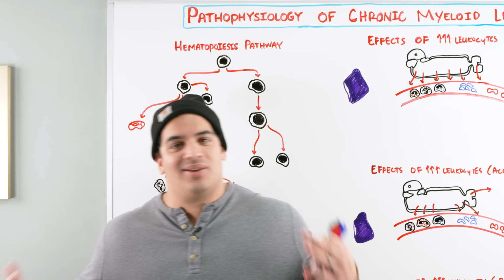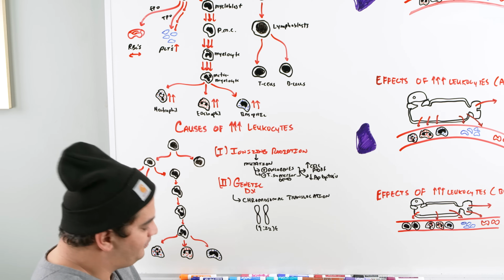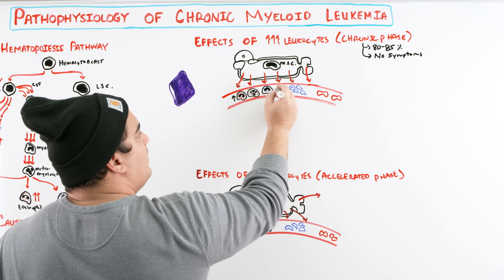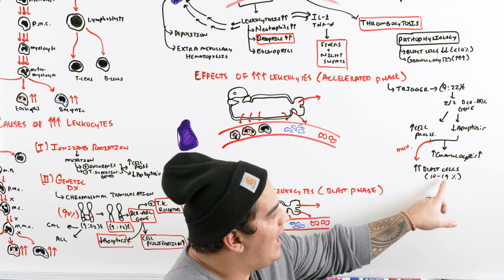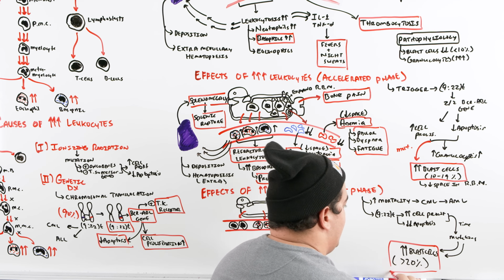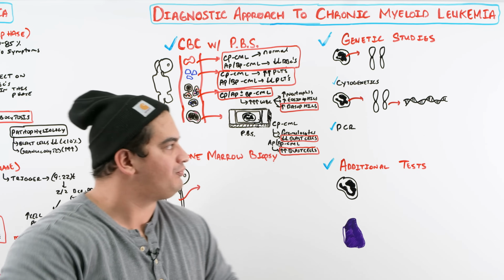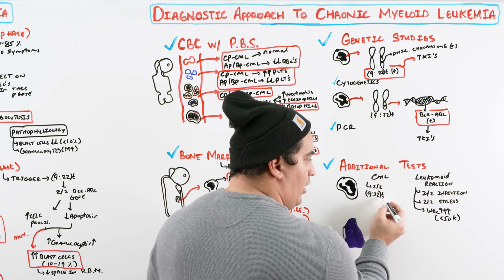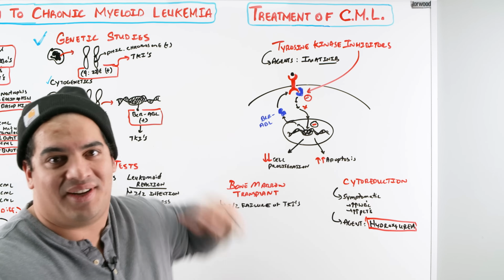Chronic Myeloid Leukemia (CML)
Ninja Nerds!
In this lecture Professor Zach Murphy will be presenting on Chronic Myeloid Leukemia (CML). CML is a type of cancer that affects the blood and the bone marrow. We hope you enjoy this lecture and be sure to support us below!

Table of Contents:
0:00 Lab
0:07 Chronic Myeloid Leukemia (CML) Introduction
1:10 Hematopoiesis Pathway
12:33 Pathophysiology: Chronic Phase
19:35 Pathophysiology: Accelerated Phase
26:47 Pathophysiology: Blast Phase
31:34 Diagnostic Approach to CML
43:37 Treatment
48:42 Comment, Like, SUBSCRIBE!